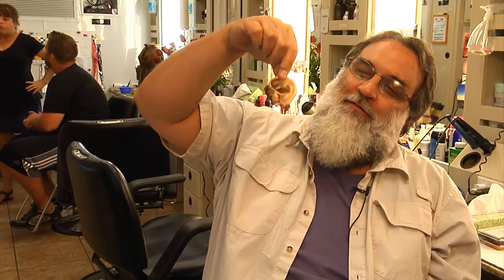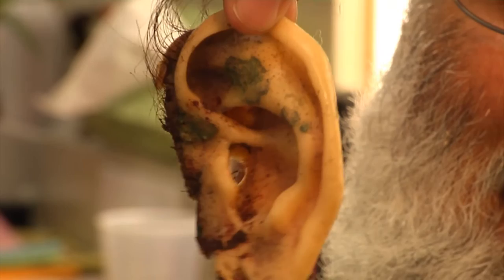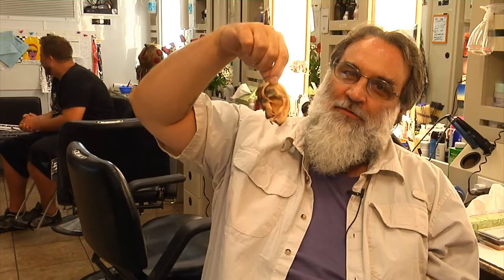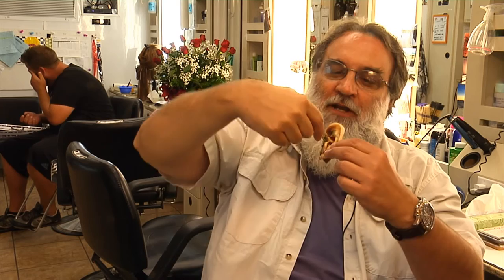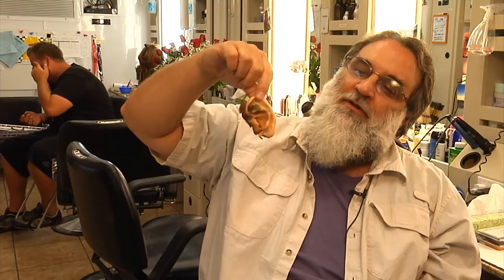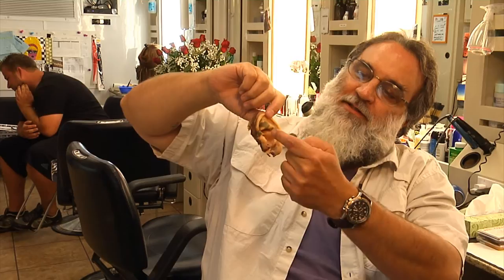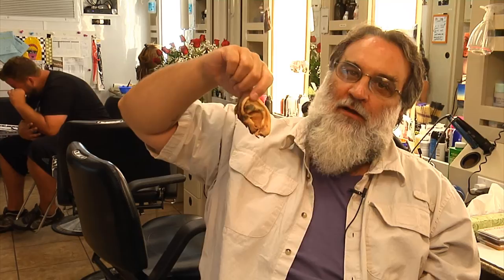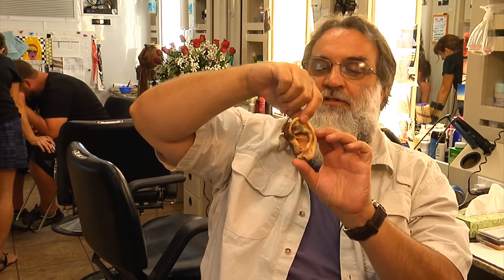Blue Velvet - Jeff Goodwin interview clip